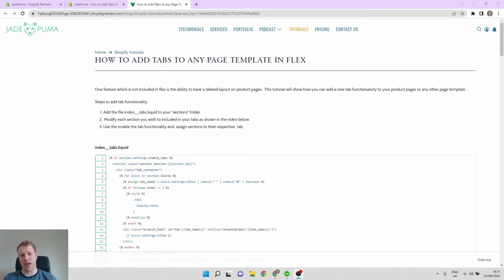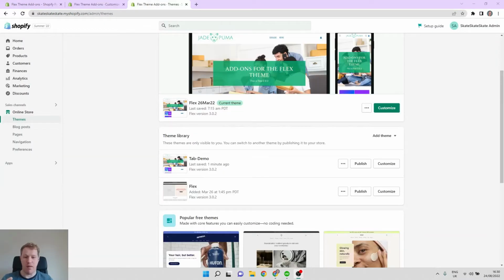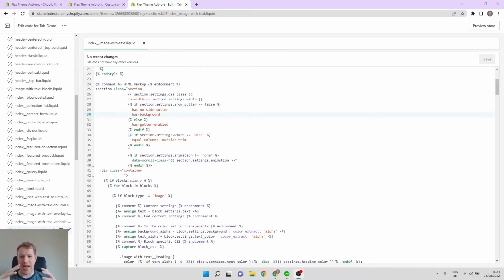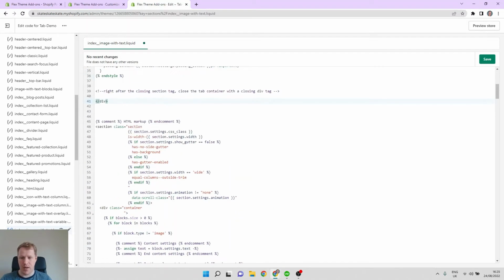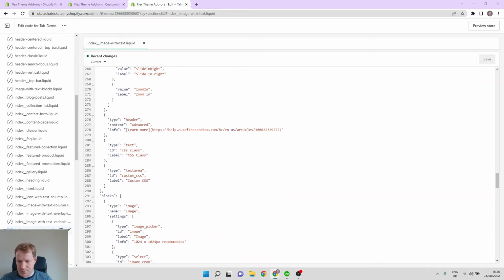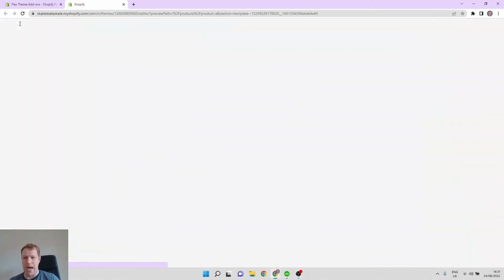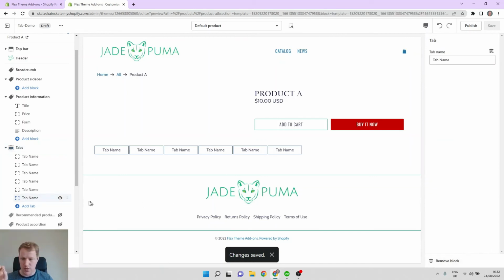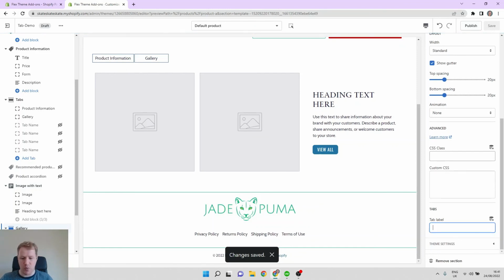How to Add Tabs to any Page Template in the Flex Theme